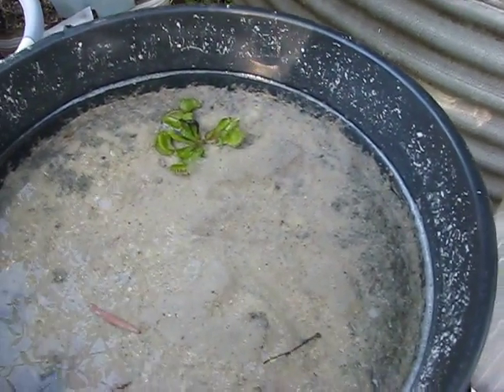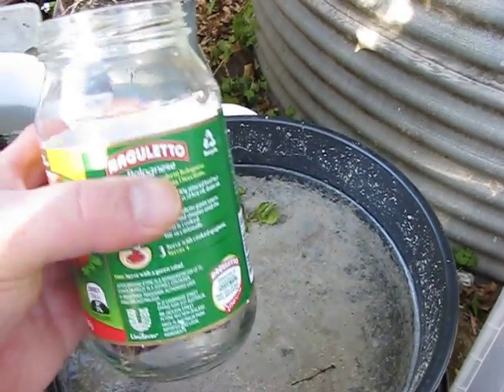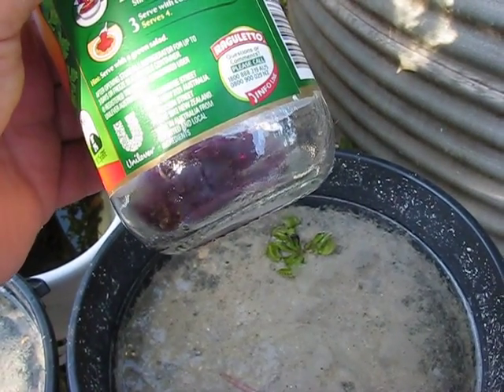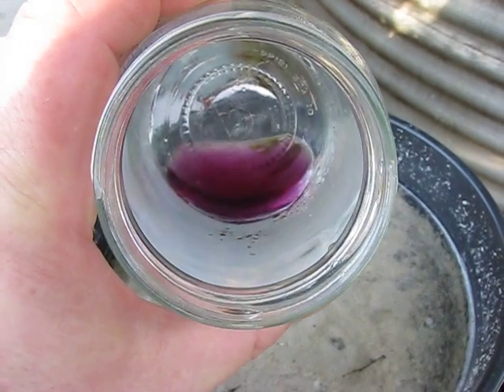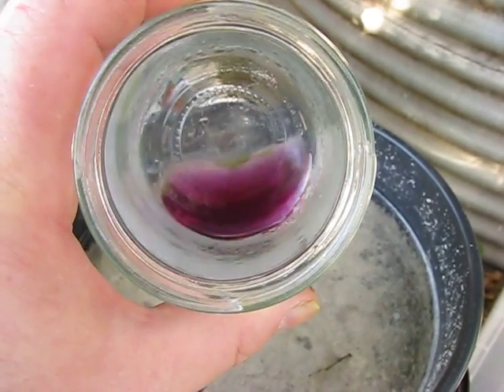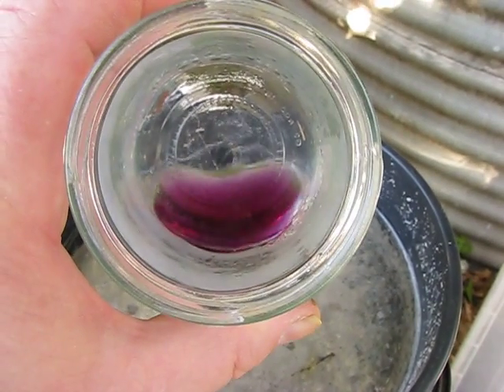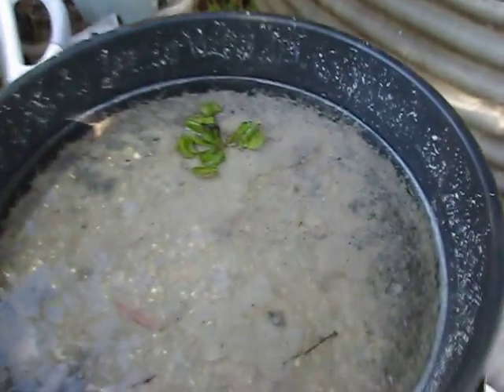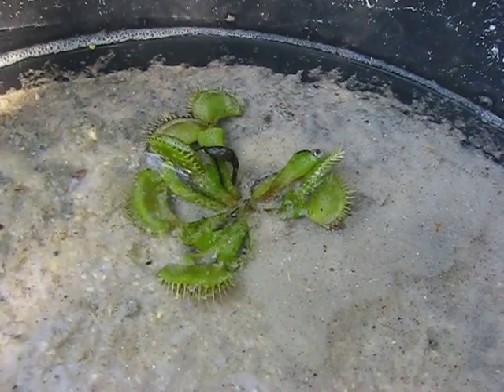The-Secrets-of-The-'Double'-FLUSH ... 'Start'-To-EMERGE (Albeit ... 'Slowly')